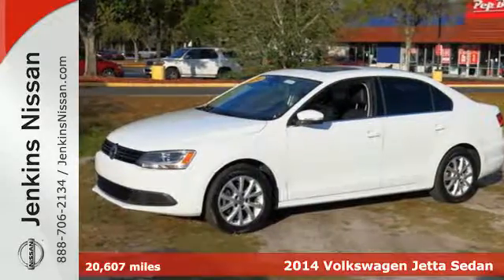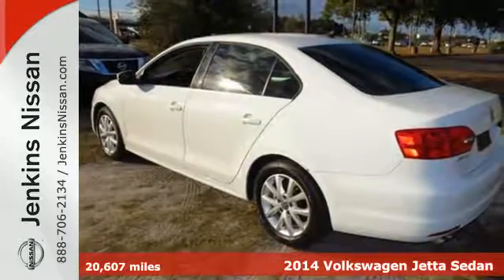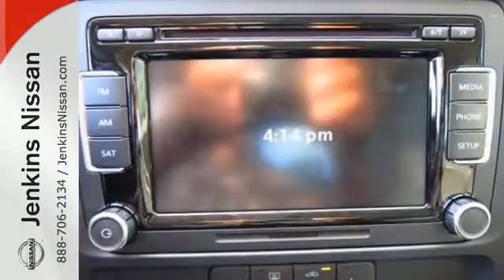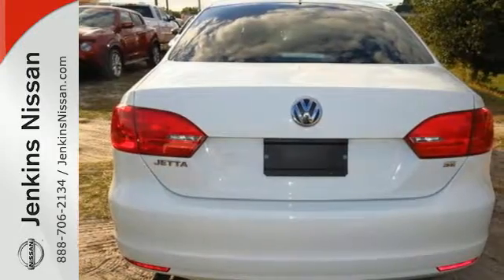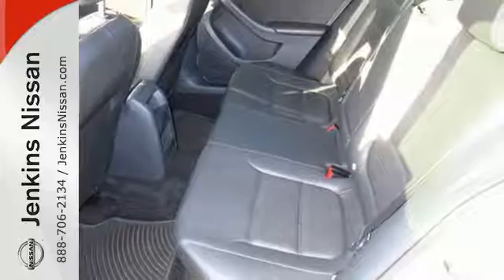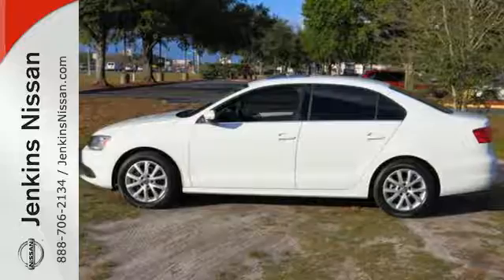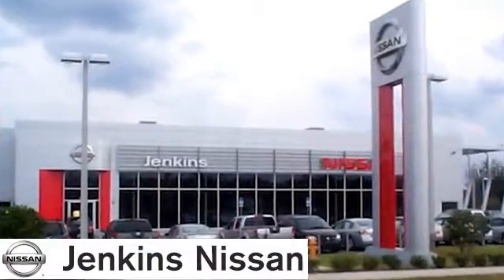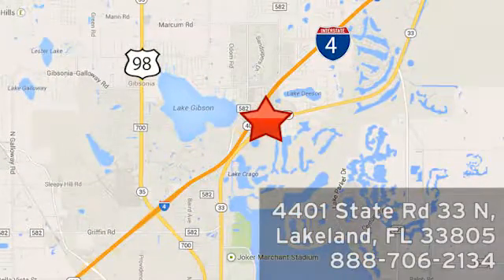Used 2014 Volkswagen Jetta Sedan Lakeland FL Tampa, FL 17P153A - SOLD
Year: 2014
Make: Volkswagen
Model: Jetta Sedan
Trim: 4dr Auto SE w/Connectivity/Sunroof
Engine: 1.8 L 4 Cyl. Cyl.
Mileage: 20607
Stock #: 17P153A
VIN: 3VWD07AJ6EM406951
New Arrival! Low miles for a 2014! Bluetooth, Leather Steering Wheel Satellite Radio, Steering Wheel Controls, Sunroof/Moonroof, AM/FM Radio This Volkswagen Jetta Sedan gets great fuel economy with over 36.0 MPG on the highway! ABS Brakes Satellite Radio Front Wheel Drive Please let us help you with finding the ideal New, Preowned, or Certified vehicle. USED NISSAN SAVINGS -Must finance with one of our lenders or lose $500 of the discounted price. Out of state pricing may vary and will be assessed a convenience fee of $185 for title processing and tag work. Sales Tax Title License Fee Registration Fee Finance Charges and $799 Dealer Fee are additional to the advertised price. We make every effort to have accurate pricing but occasionally mistakes occur. Please call if you have any questions.

Address:
401 State Rd 33 N